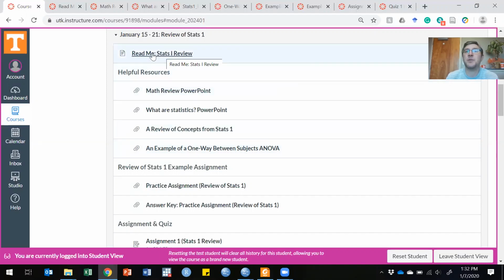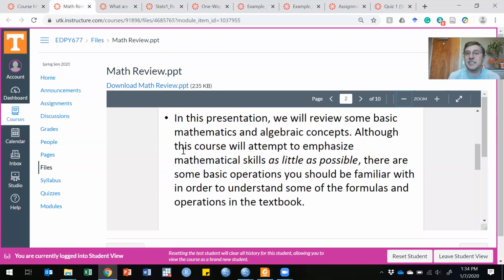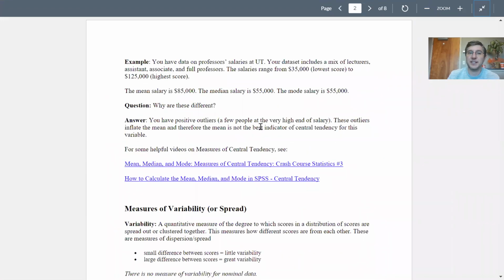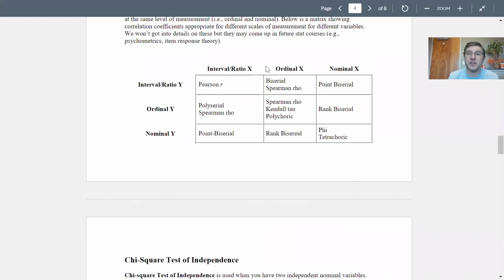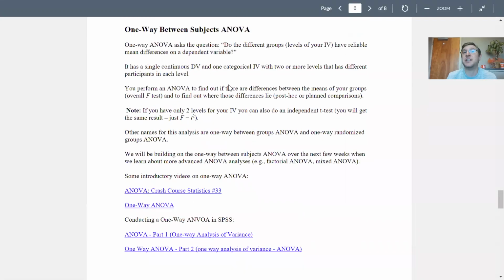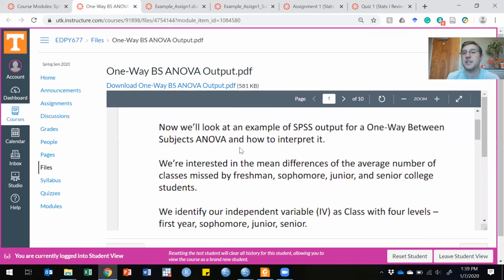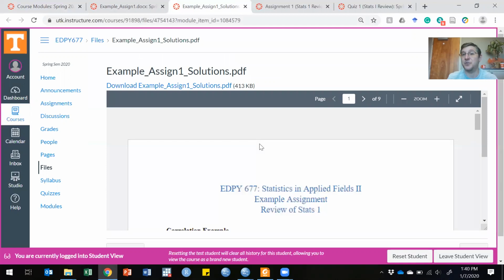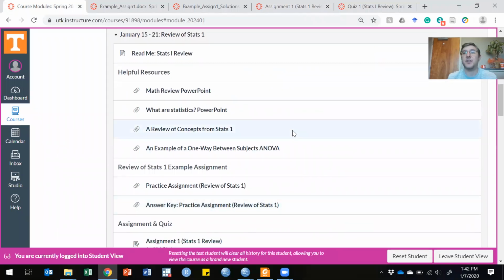EDPY 677 Review of Stats1